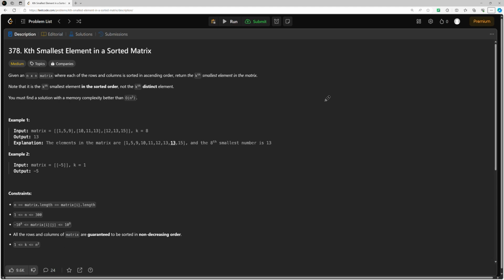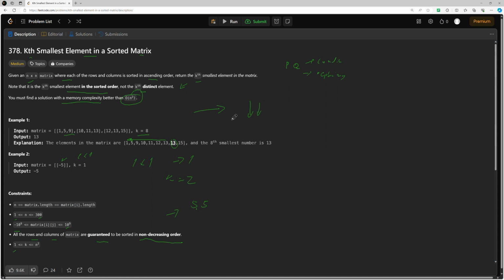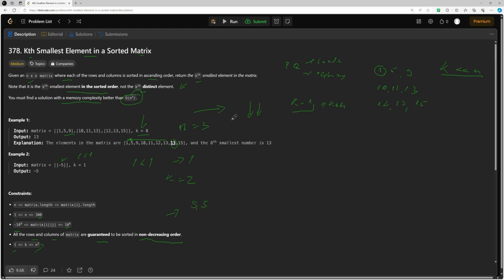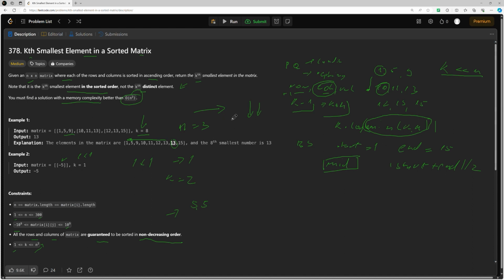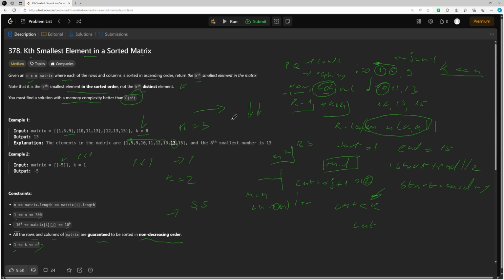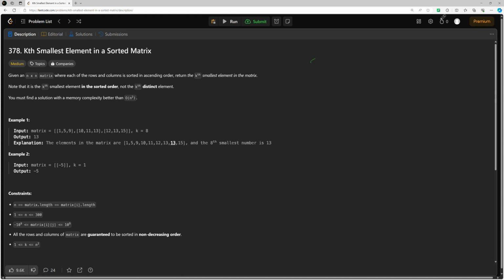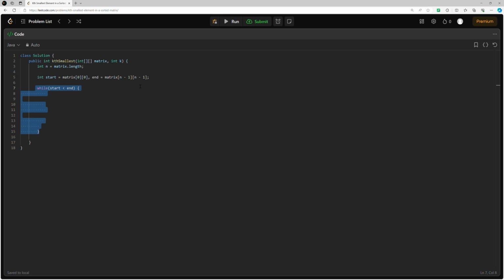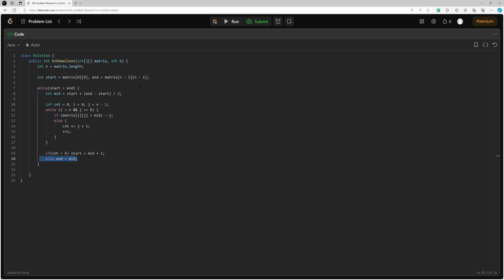Kth Smallest Element in a Sorted Matrix - Leetcode 378